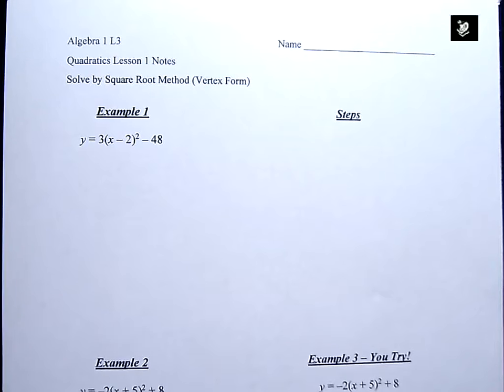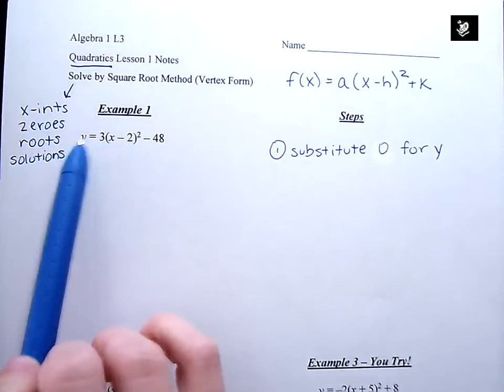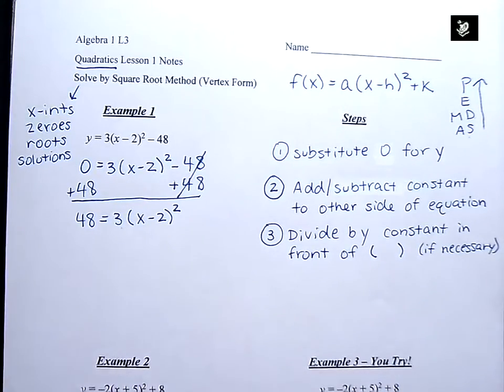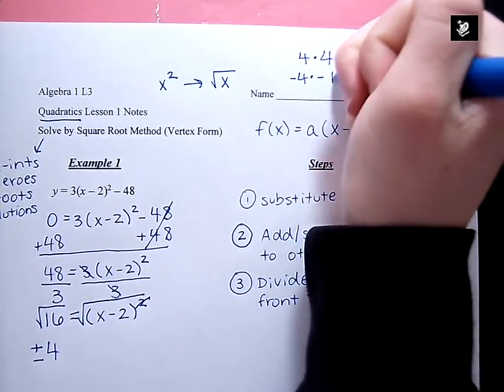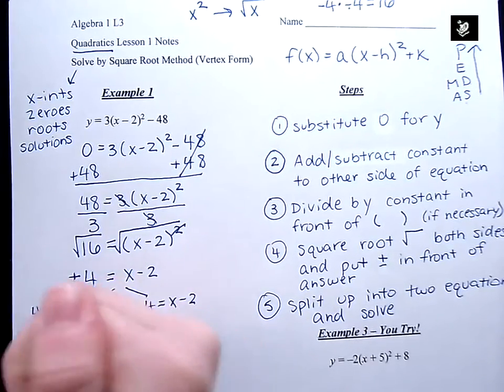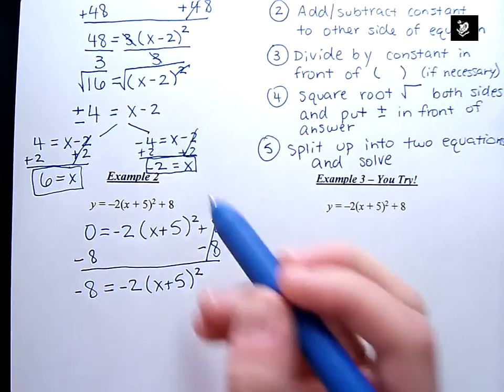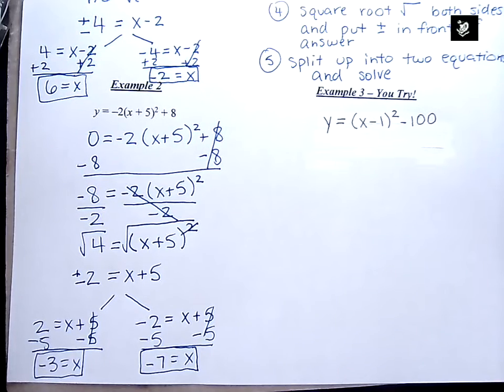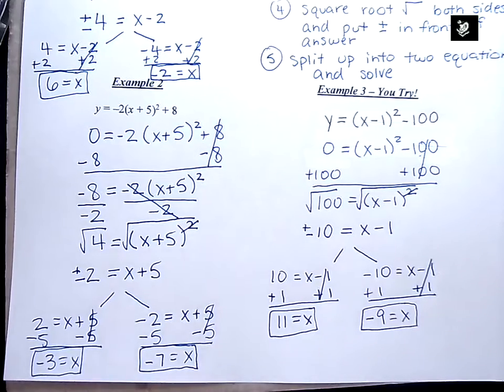Week #3 Lesson 1 Quadratics (Alg 1 L3)